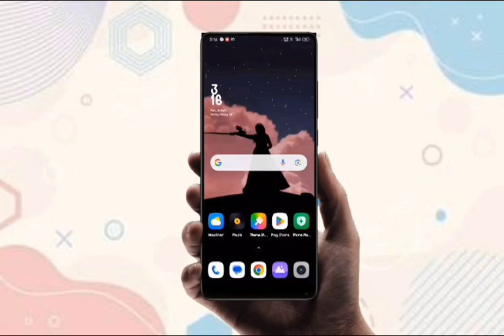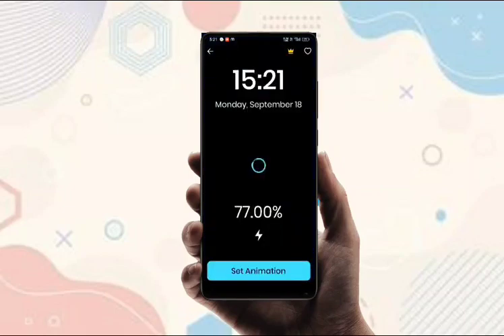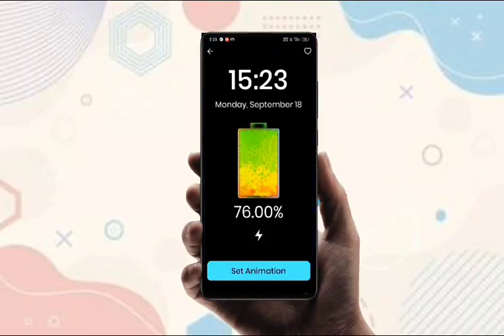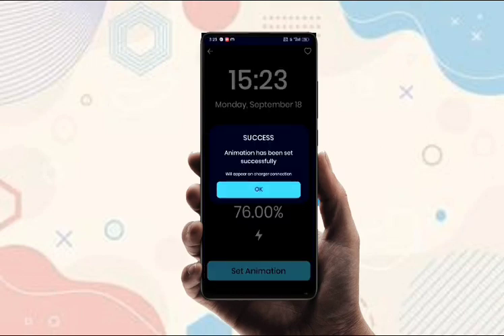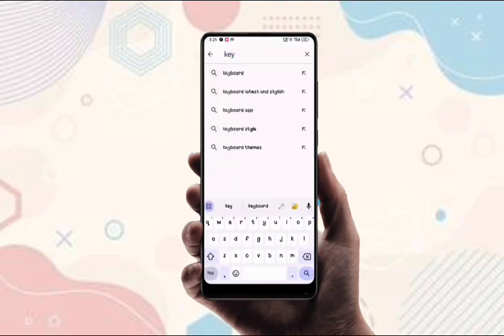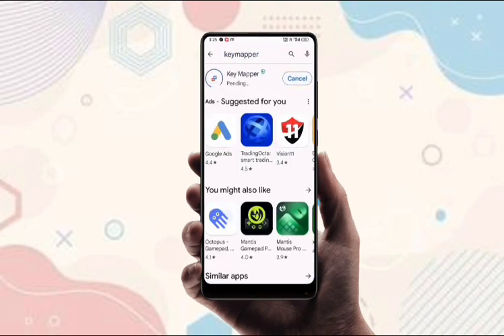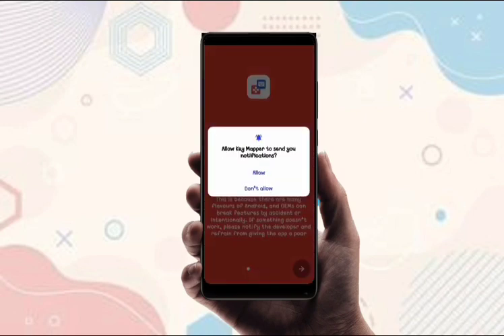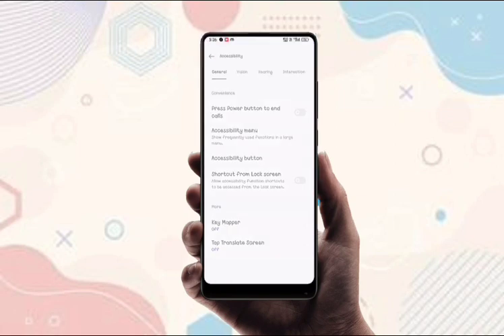🆒 2 Awesome Apps You Need to Try Right Now! 🆒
In this video, I will show you two amazing apps that will make your phone more fun and useful. The first app is Fun Battery Animation, which gives you cool animations when you charge your phone. You can choose from different types of animations that suit your style. The second app is Key Mapper, which lets you create your own key maps for different actions. For example, you can use the volume button to go to the home page. Watch the video to see how to use these apps and where to download them. 😊